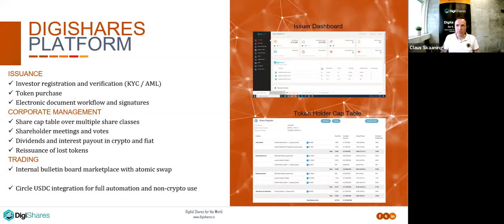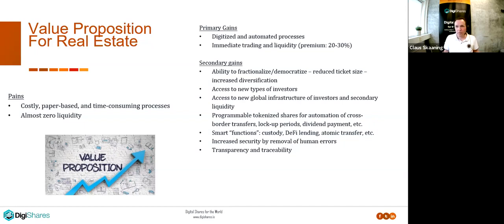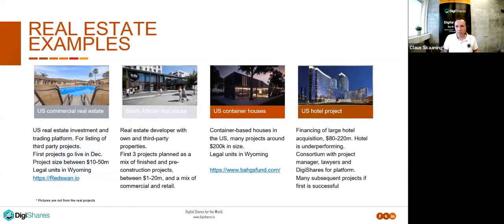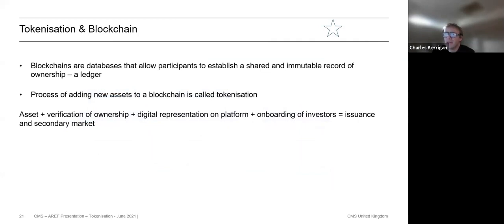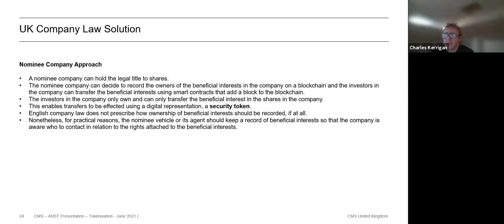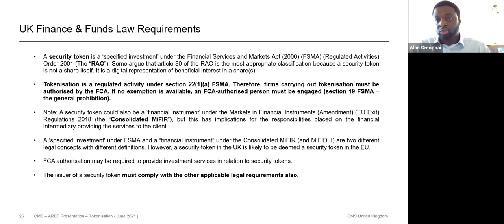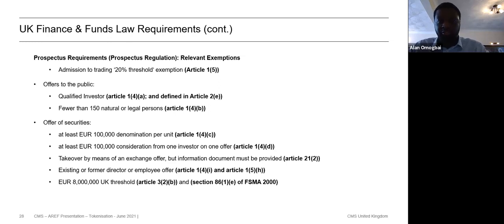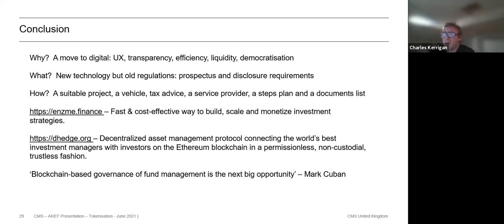AREF Tokenisation Webinar - How to Tokenise an Asset Monday 14th June 2021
Moderator Vicky Dalziel at Aberdeen Standard Investments was joined by industry experts, Adi Ben-Ari from Applied BlockChain, Charles Kerrigan & Alan Omogbai from CMS UK, and Claus Skaaning from Digishares.

Attendee's heard about the practical steps involved in tokenisation of an asset; the regulation vs a conventional deal; and a view from the fintech industry on their experience of adoption. This was followed by a lively discussion session expanding on some of these aspects.

Speakers:
Moderator: Vicky Dalziel, Associate Investment Director - Real Estate, Product Strategy & Investment Specialists at Aberdeen Standard Investments
Speaker: Adi Ben-Ari, Founder and CEO at Applied BlockChain
Speaker: Charles Kerrigan, Partner at CMS UK
Speaker: Alan Omogbai, Associate at CMS UK
Speaker: Claus Skaaning, Co-Founder and CEO at Digishares
Thank you to all our speakers for providing their insight on these highly topical issues and to members for their fantastic questions during the discussion.

View the resources from this event:
Slides